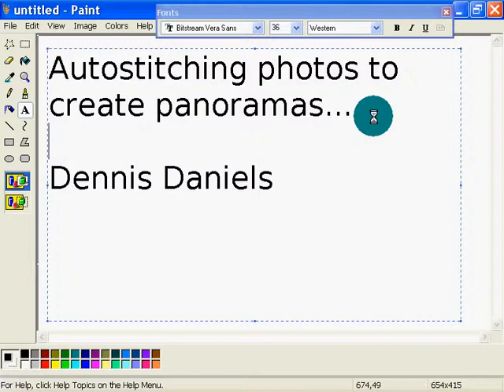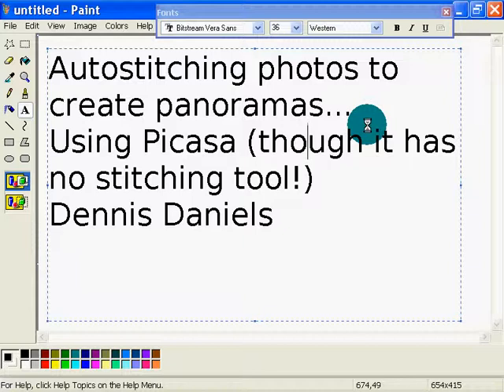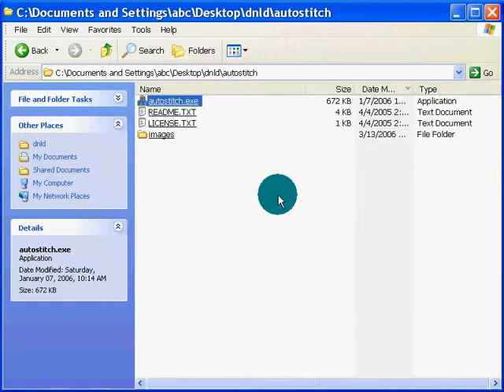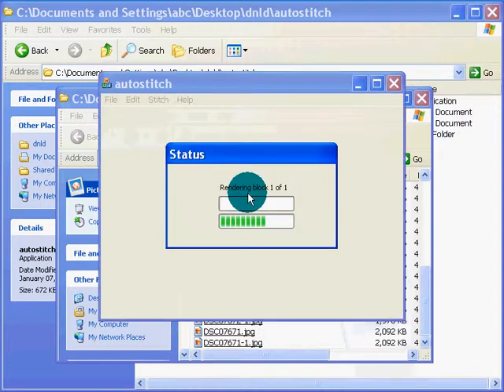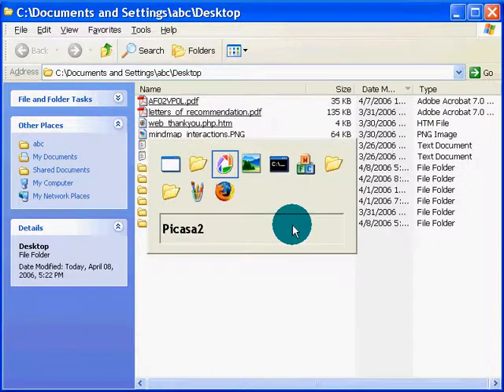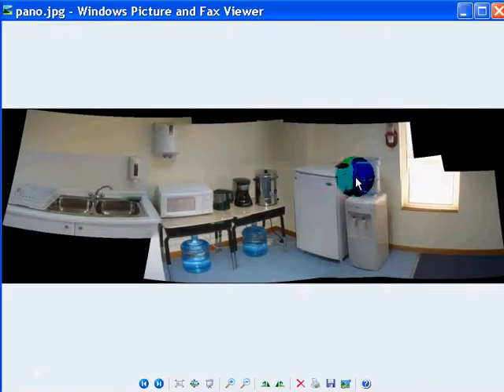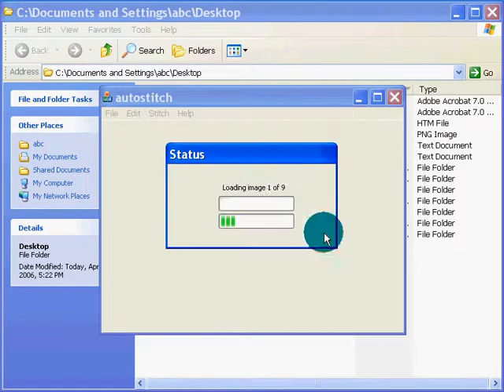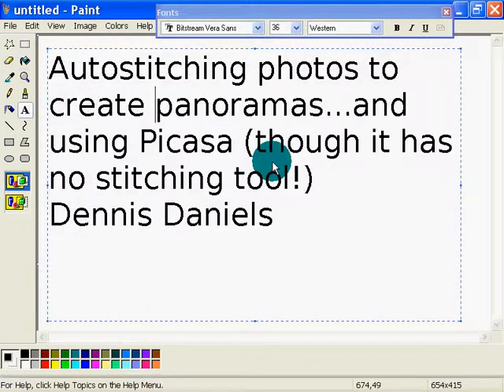Autostitch.net To Create Panoramas: Take lots of pics/keep lighting even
Why Screencasting

"Everyone" knows that the future is digital... so why fight it?! Teachers! Demand more training and digital teaching tools! Case in point, more and more universities are pushing content on line but few primary and secondary teachers know how to leverage their lessons to span the planet. Yes, the question of why a teacher should be recording their lessons is as easy as answering why teachers have lesson plans: to know where they've been and where they are going. Without more use of tools that foster auto-didactic tendancies in our students we will get more 'sheeple' than people.
+ Help them help us! Show them how to screencast!
Videos as Evidence of Learning
o students should be publishing to prove learning
Teachers! Get your students to document their learning and post their videos! Making movies is now very easy and the number of free hosting services for videos makes it a near no-brainer to put together a learning library full of videos created by students!